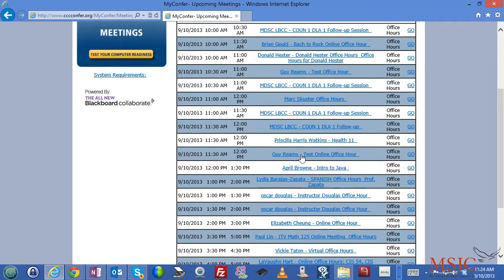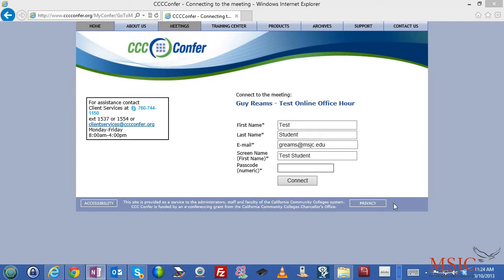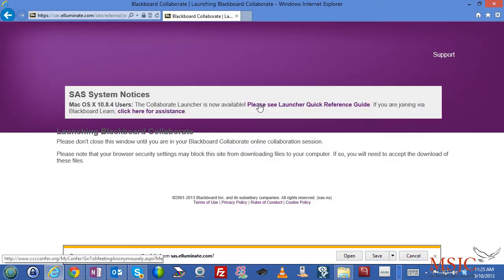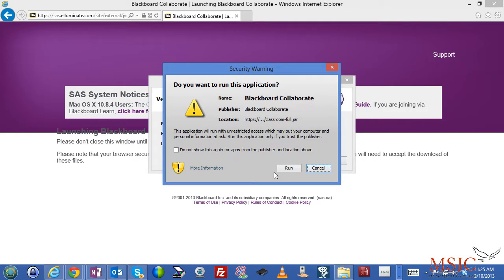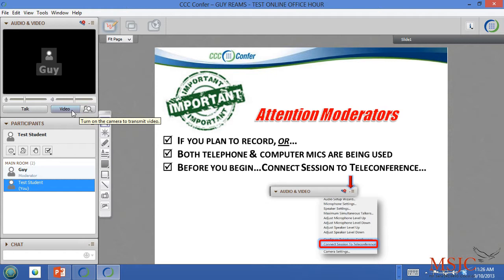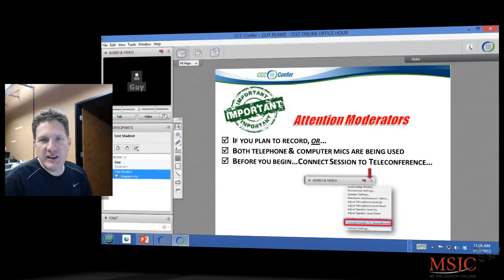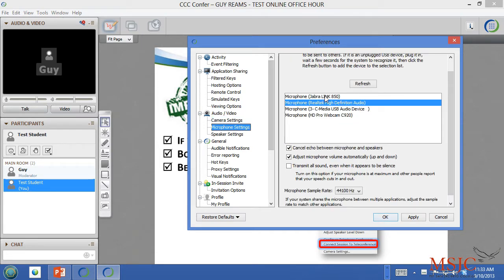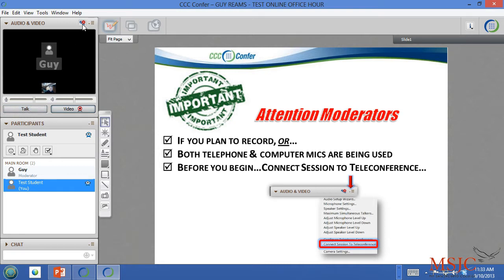Tutorial on CCCConfer Online Office Hours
A video on how to use CCCConfer online office hours